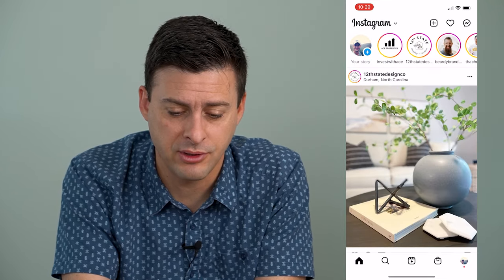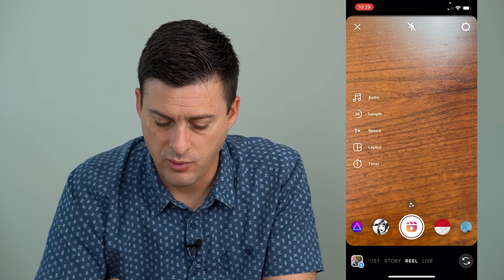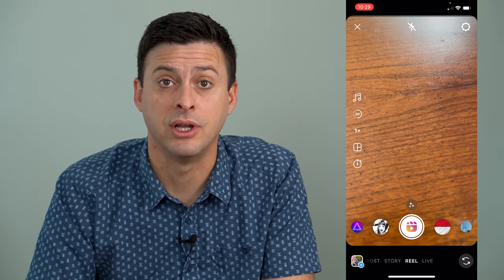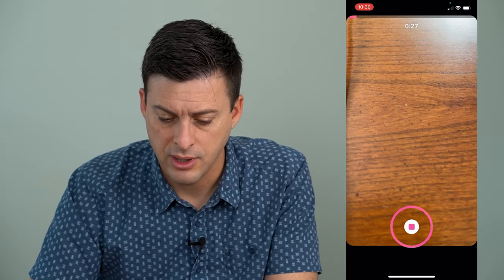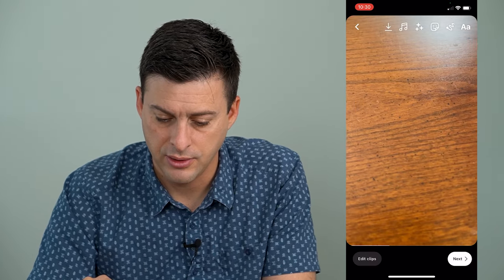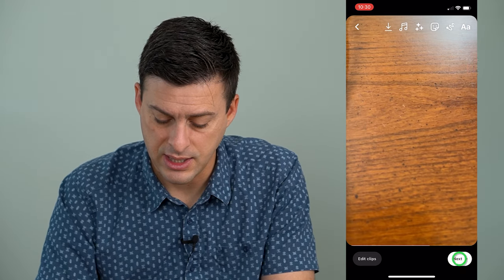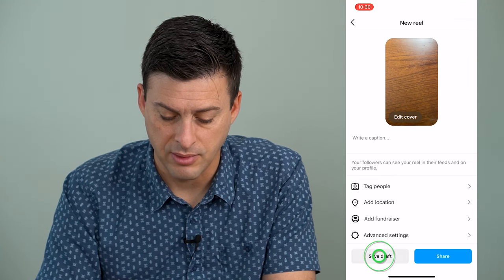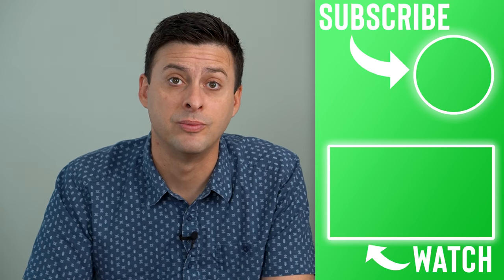How To Save Instagram Draft Reels To Gallery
Let's save any of your draft Instagram reels to your camera roll gallery so you can use them on another app or save them.